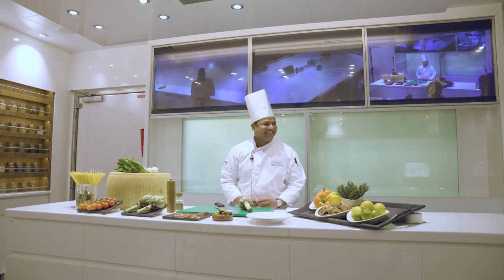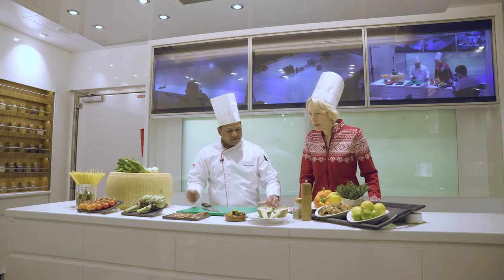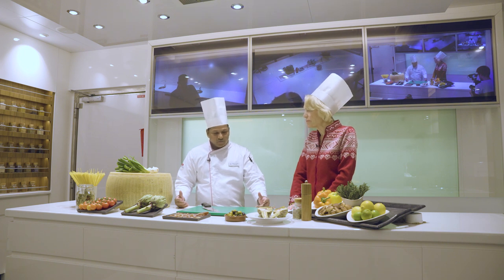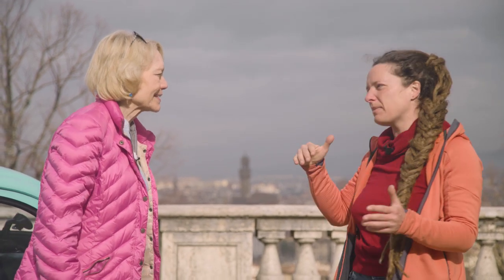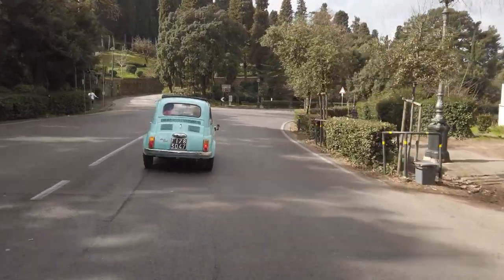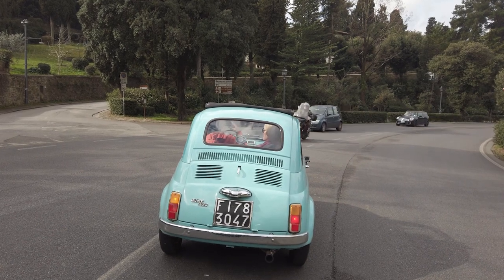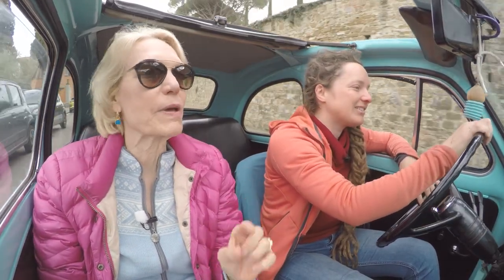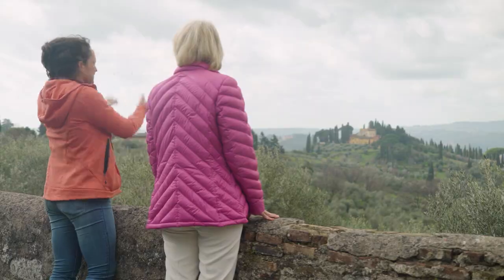Work up an appetite in Florence with Jean Newman Glock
As Jean’s journey on the Iconic Western Mediterranean itinerary continues, watch as she reveals Florence’s timeless beauty, gastronomic traditions and rich history. Learn how to create a culinary masterpiece from fresh, local ingredients as Jean joins Viking Chef Clifford for cooking and presentation techniques. Then, follow along as she tours the city in a vintage Fiat 500, passing by the magnificent Duomo, the majestic Palazzo Vecchio and much more.

Broadcast on Viking.TV on June 22, 2023.